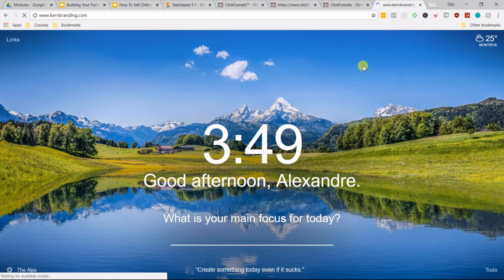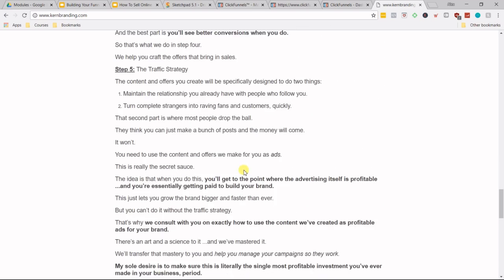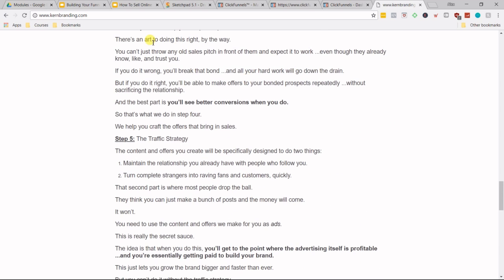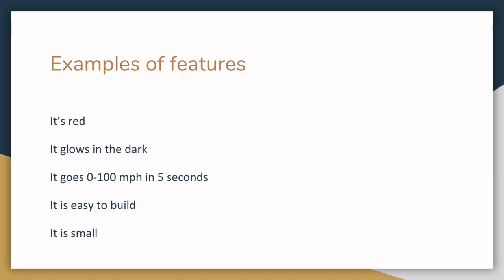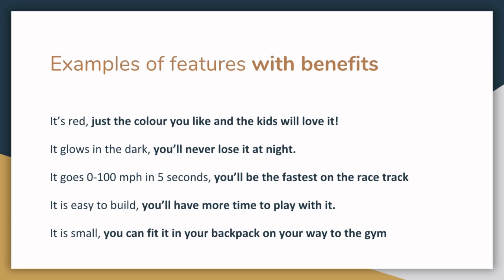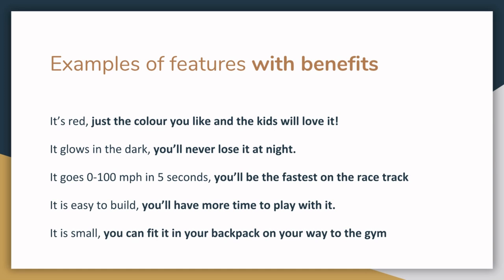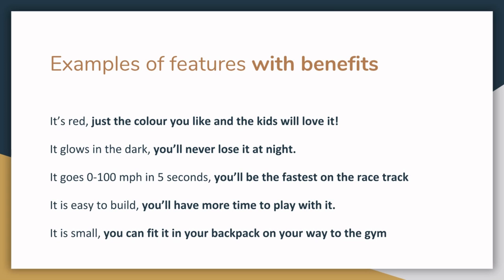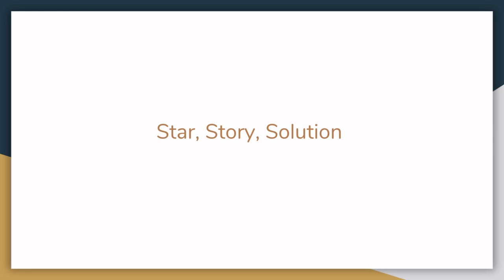How To Sell Online